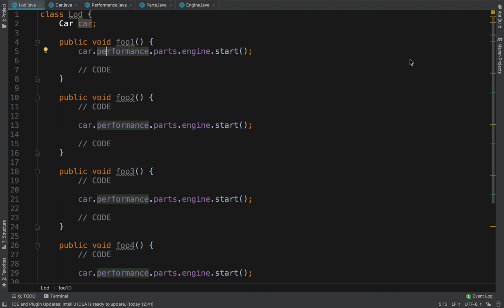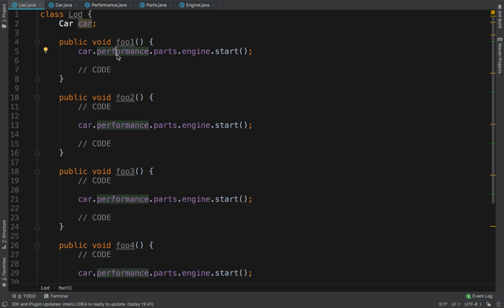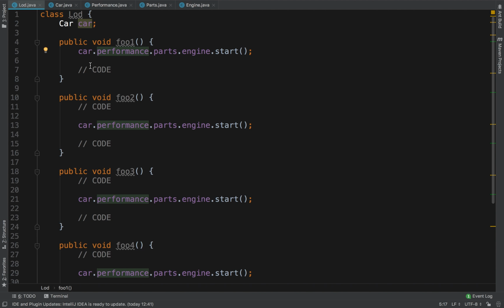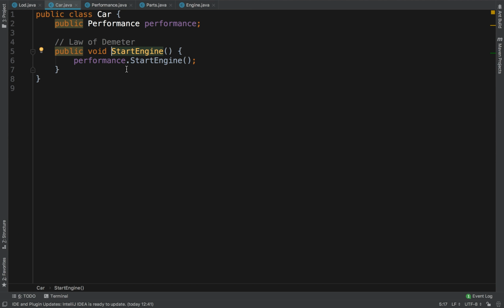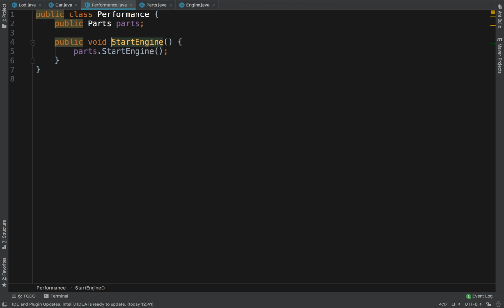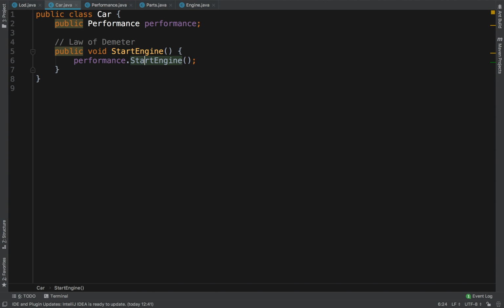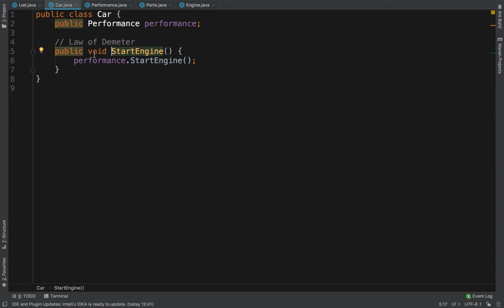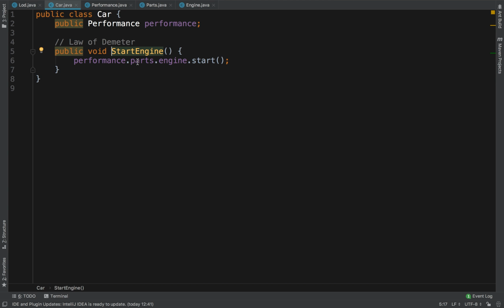Clean Code - The Law of Demeter (Make Your Code Resilient)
In this video I explain what is the Law of Demeter, its pros, its cons and the nice middle ground that we can take.

I show why the Law of Demeter is important to make the code clean (or rather resilient) and why it makes the code not so clean (long call chains)